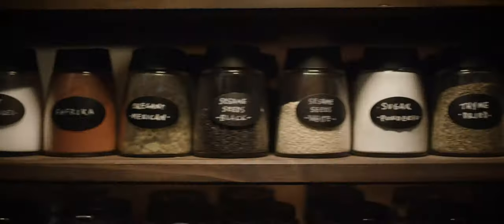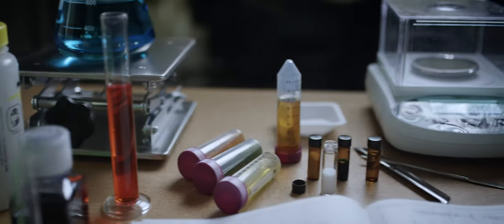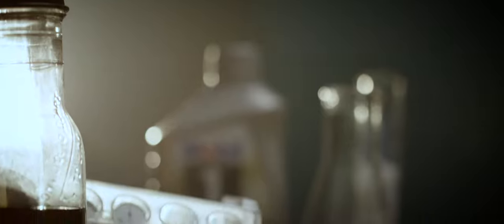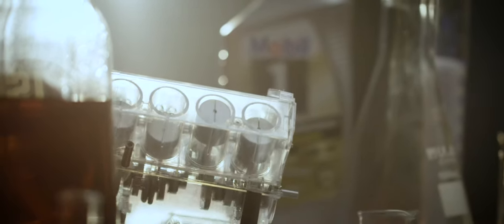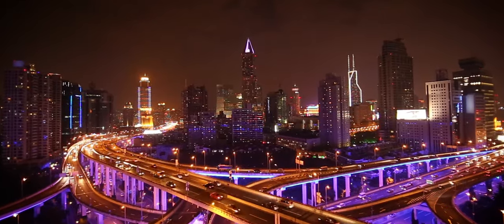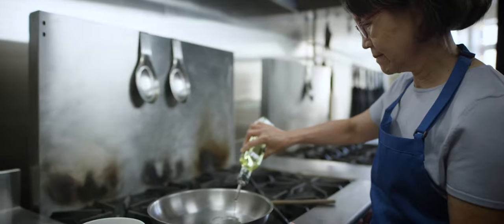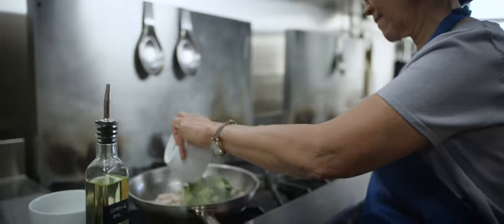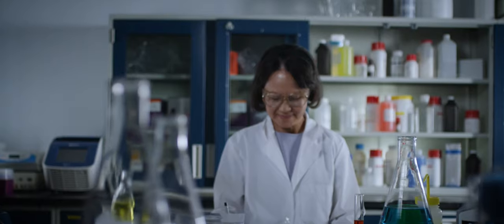A Trailblazing Chemist: The Margaret Wu Story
Margaret Wu invented synthetic lubricants, which resulted in products that were more efficient and provided better machine protection. Today, products based on her work are used in applications ranging from passenger car engines to industrial machines.